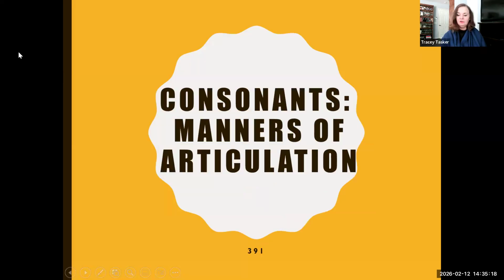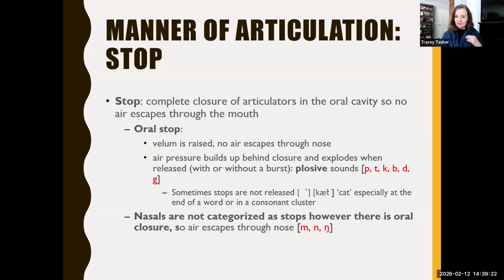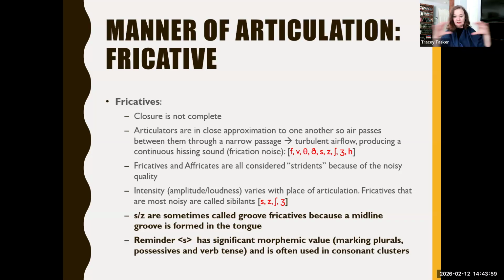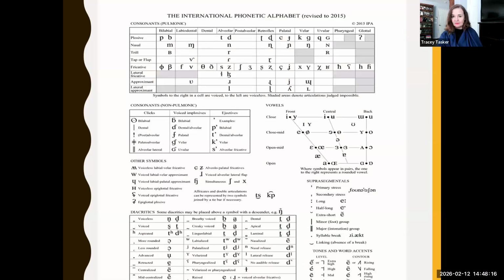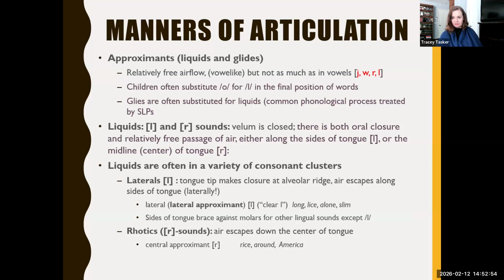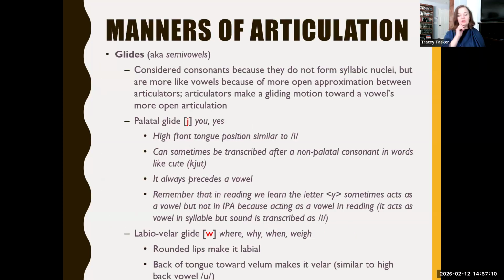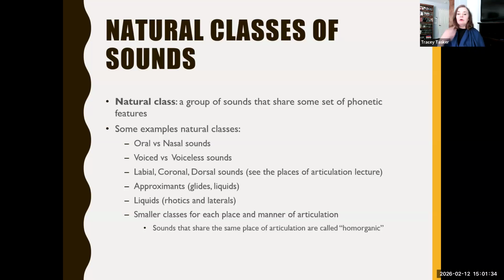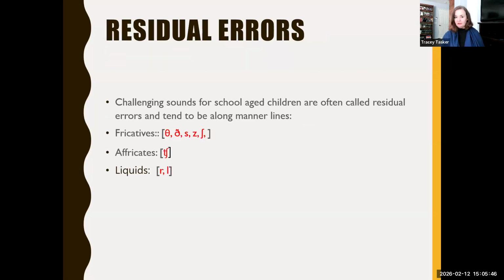SLP 391 Week 4 2026 Consonants Manner of Articulation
Chapter 5 Consonants Manner of Articulation